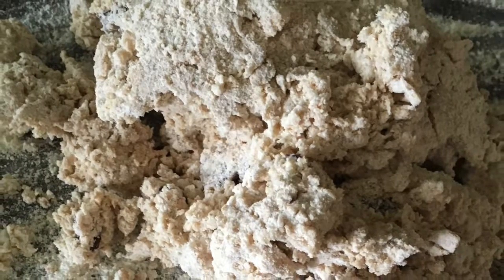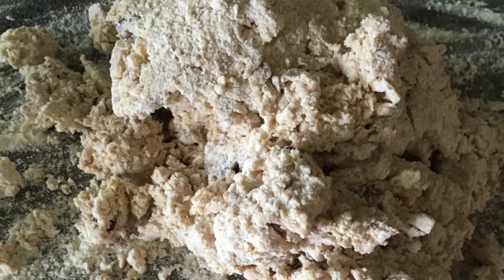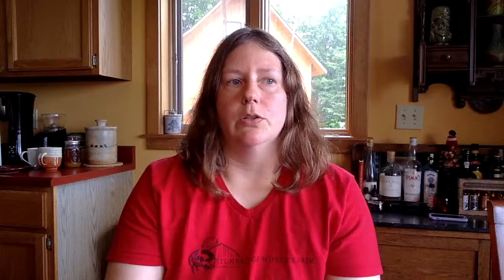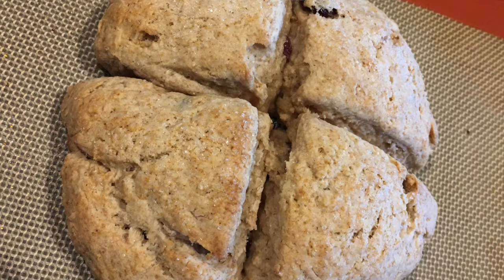Cream Scones: A quick savory or sweet treat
It's always a good idea to have a quick baked-good recipe in your arsenal, in case of surprise coffee visits from friends or a last-minute potluck invitation. In this video I share one of my favorites.